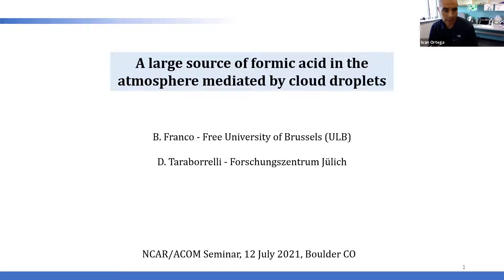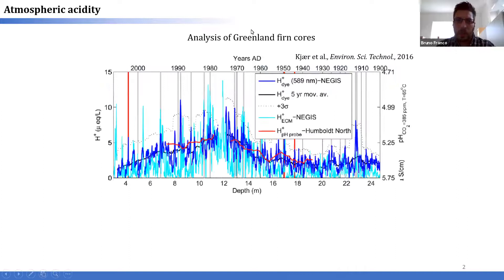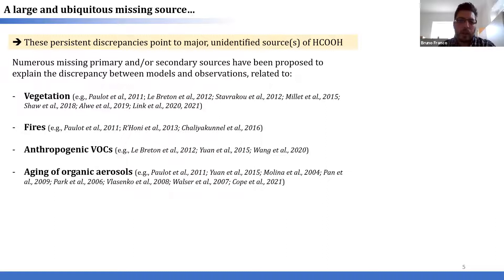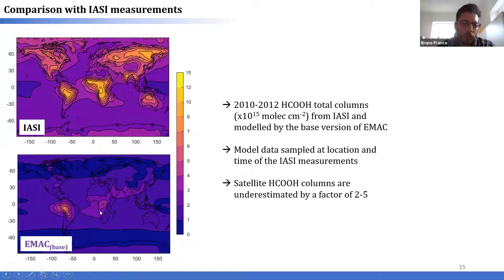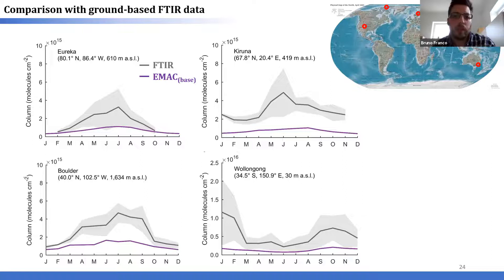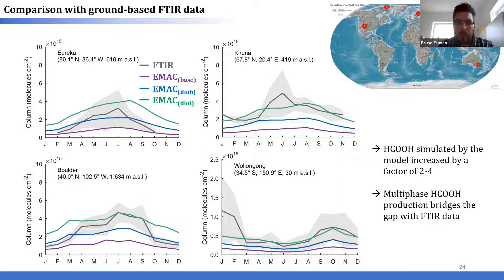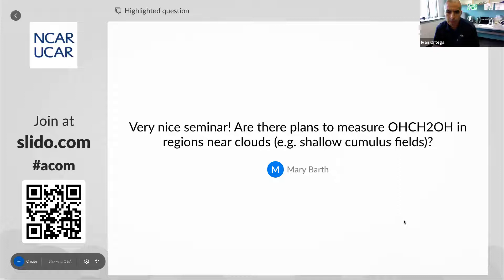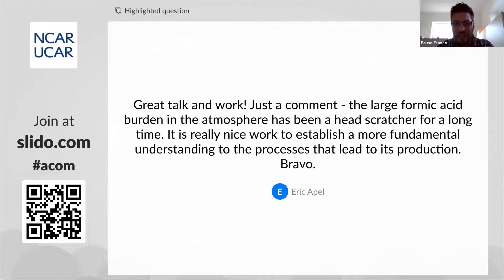Bruno Franco: A large source of formic acid in the atmosphere mediated by cloud droplets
A large source of formic acid in the atmosphere mediated by cloud droplets

Speaker: Bruno Franco, Institute of Energy and Climate Research, Université libre de Bruxelles (ULB)

Abstract:

Formic acid (HCOOH) is a pervasive trace gas and the most abundant carboxylic acid in the troposphere. It is known to enhance cloud droplet activation and to contribute to the acidity of clouds and rainwater. Despite updated photochemical sources and revised emissions, knowledge and representation of formic acid remain incomplete as state-of-the-art models fail to reproduce the measured concentrations and considerably underestimate its burden. This indicates that major key sources still elude our understanding. Here we present experimental evidence and theoretical predictions of how formic acid is efficiently formed by oxidation of hydrated formaldehyde, methanediol (HOCH2OH), outgassing from cloud droplets. By representing explicitly these relevant processes in the global atmospheric chemistry model ECHAM5/MESSy (EMAC), we estimate that the amount of formic acid produced via this multiphase pathway could be 2-4 times larger than all the known chemical sources combined. Making use of worldwide observations provided by IASI/Metop satellite and ground-based FTIR instruments, we show that this additional production of formic acid can bridge the gap between model predictions and remote-sensing measurements.

Moreover, it leads to an increase of the acidity of cloud and rainwater, in particular over the continents. The representation of this multiphase mechanism is important for advancing our understanding of the fate of organic carbon in the atmosphere. We also explore this oxidation pathway applied to higher carbonyl compounds, which could lead to the formation of more complex organic acids such as acetic and pyruvic acid.